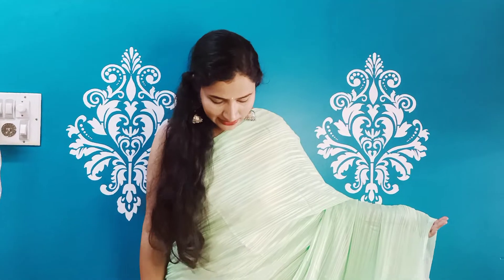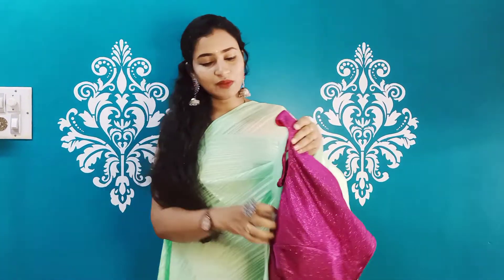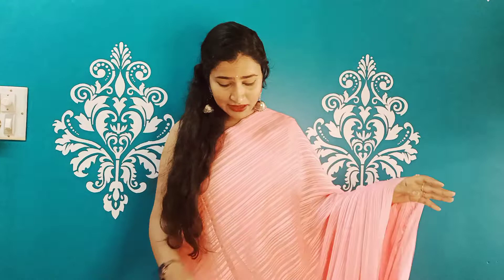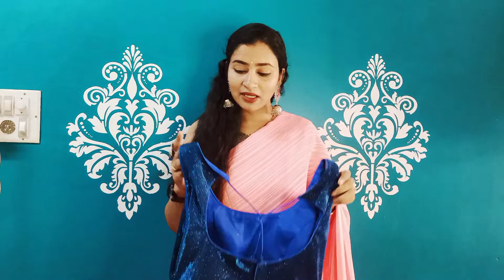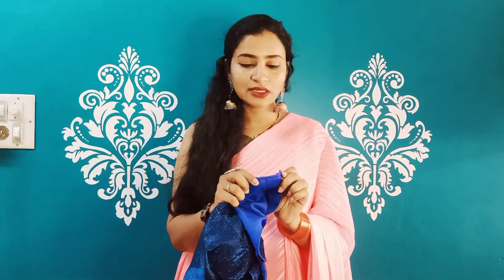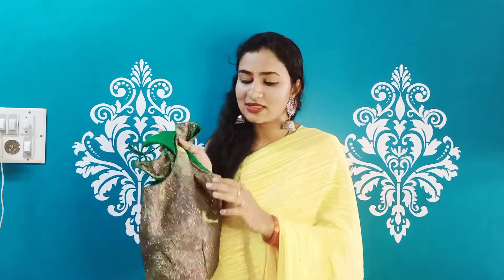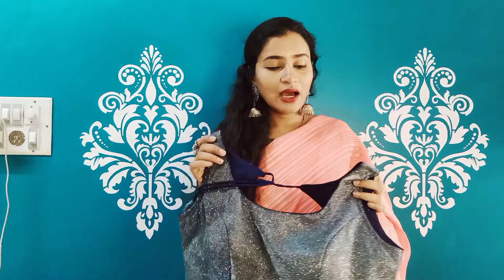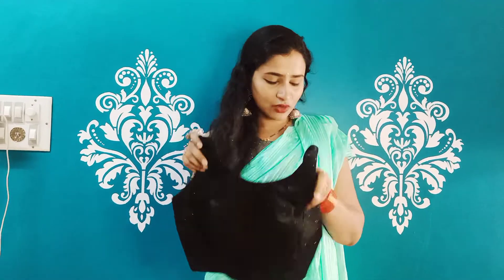🧡Unique satin zari lines with glitter ready blouse🧡 💥whatsapp @ 6362432720💥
🧡Unique satin zari lines  with glitter ready blouse🧡

A1 Fashion boutique is an exclusive online as well as shop based platform offering a range of finest of indian products which includes
* Handwoven silk and cotton sarees.
* Kanjivarams.
* Banerasis.
* Handloom cottons.
* Ikats.
* linens.
* Khadis.
* Tussars.
* kalamkari.
* Block printed.
* Chiffon.
* Satin silk.
* Crush crap sarees.
* Bandini sarees.
* Daily wear light weight sarees and more.
* Different types of kurtis.

A1 Fashion Boutique

If you interested please join my whatsapp group

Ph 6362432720